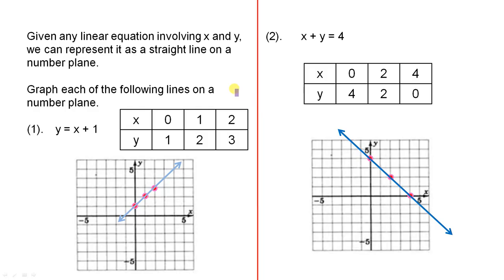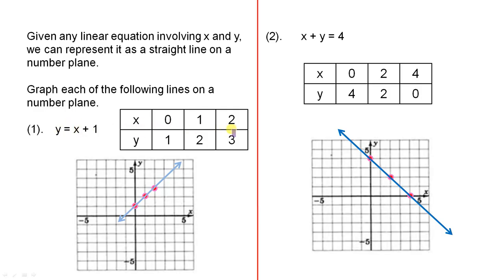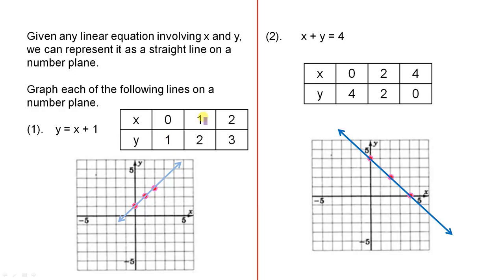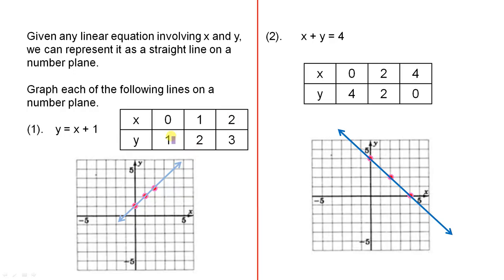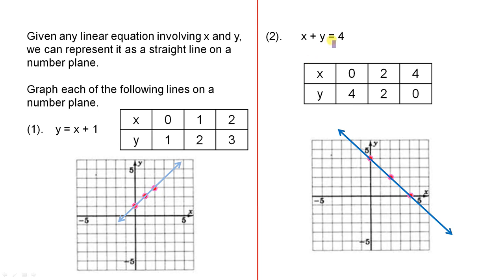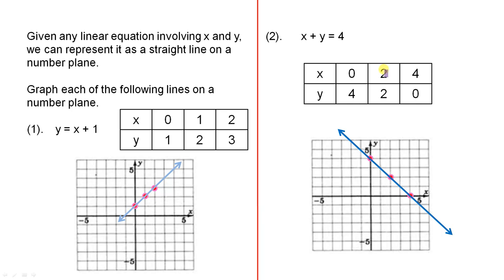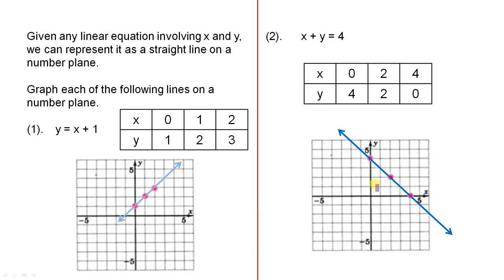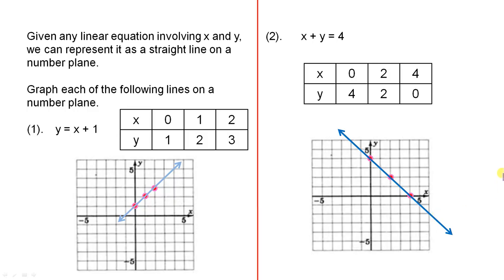Graphing Straight Lines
This video shows how to graph a straight line on a number when the linear equation is given.